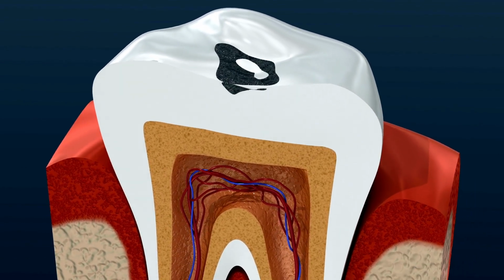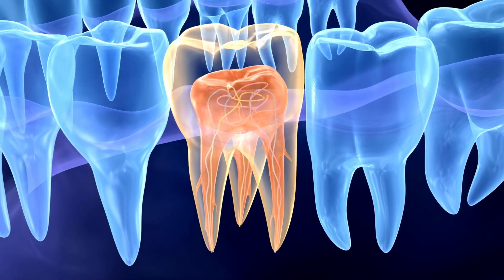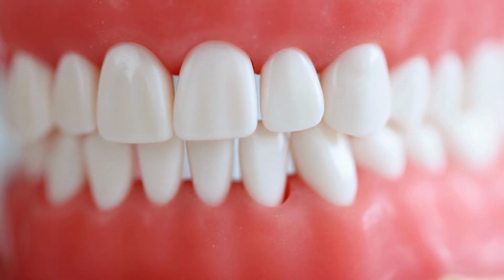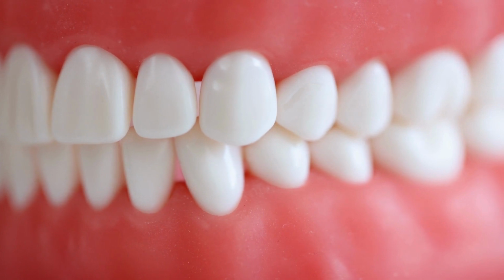Teeth Dry Socket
All about teeth care for kids, teens, and adults.
We've collected the best videos on teeth care for you to help you maintain a healthy smile.
Are you looking to improve your oral health? This playlist includes the best videos on teeth care available.
This playlist is a comprehensive selection of the best in-depth dental and gum care tutorials and videos. It's perfect for anyone who's interested in learning more about their teeth.